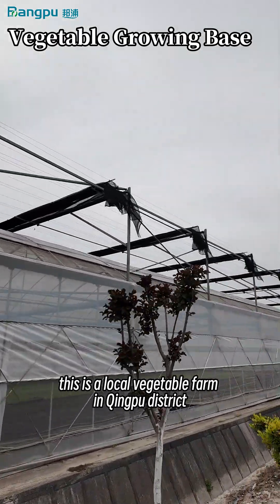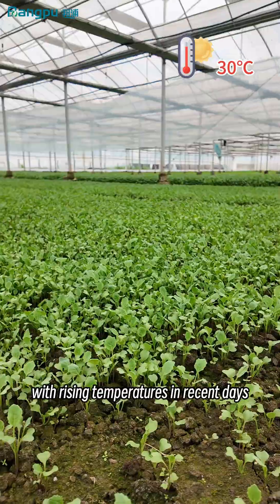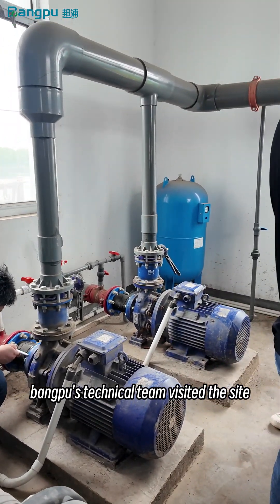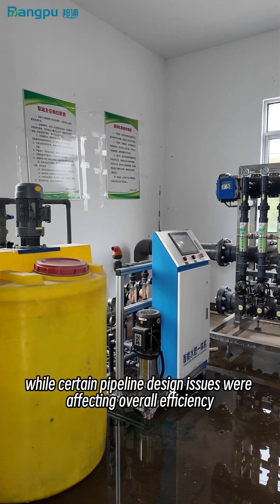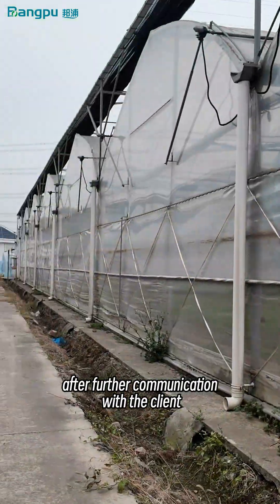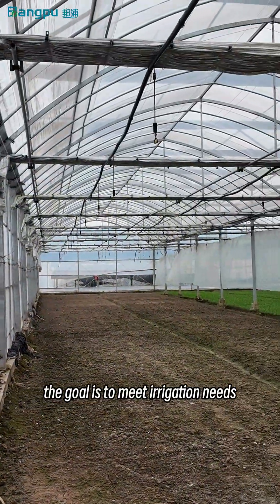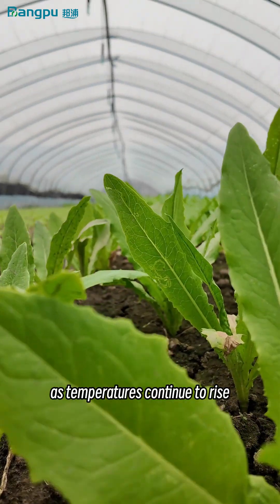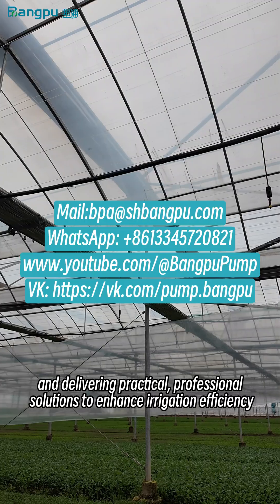What happens when 495 greenhouses run out of water pressure?👇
This is more than a farm visit.
It’s how smart pump solutions are saving water, power, and future harvests 🚀🥬